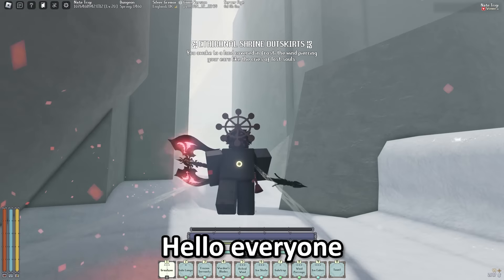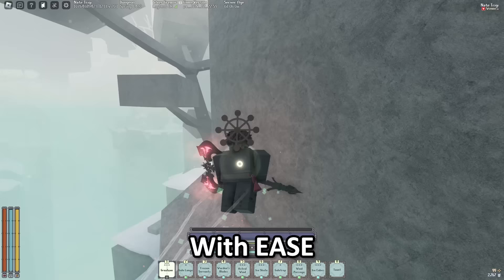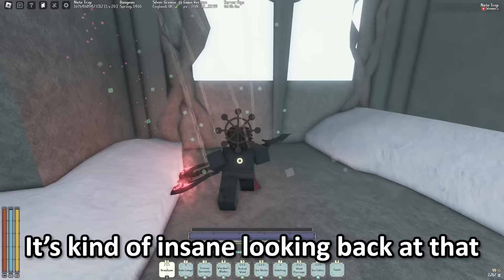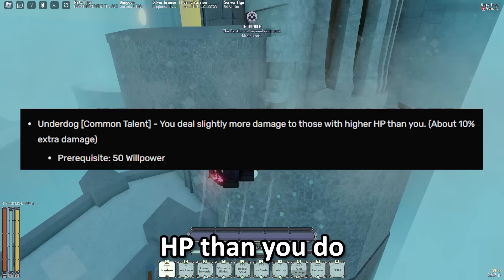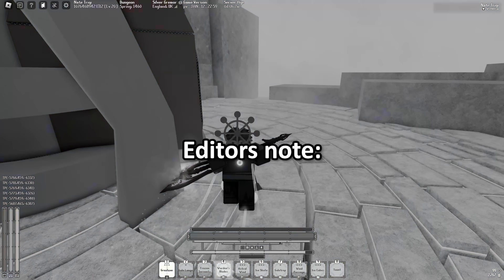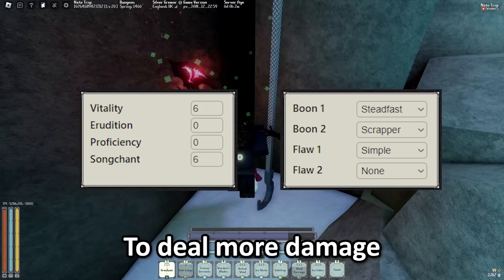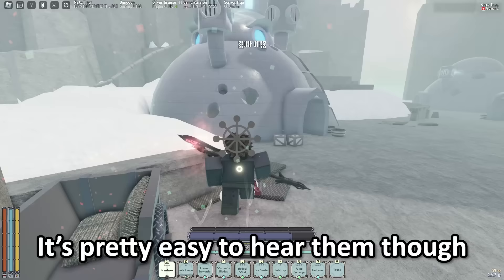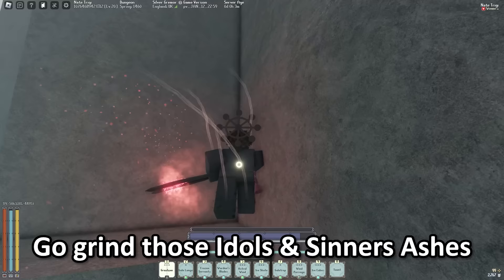Best PvE Build Showcase | Deepwoken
This is probably the BEST PVE BUILD on Roblox Deepwoken